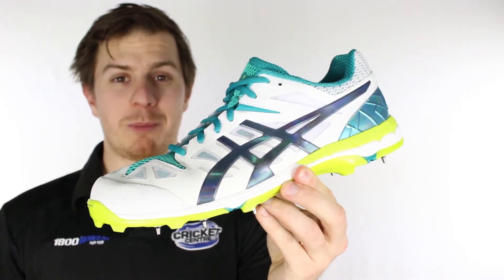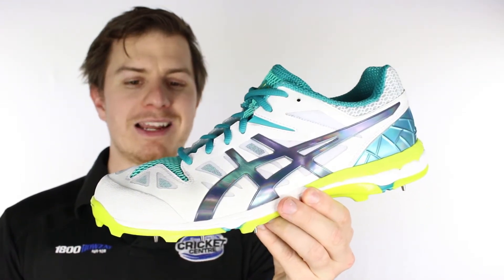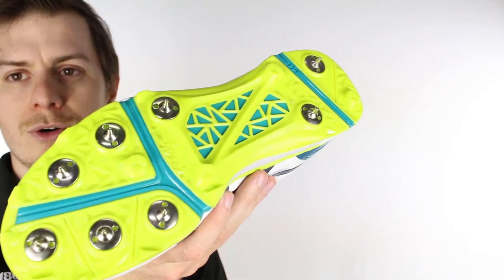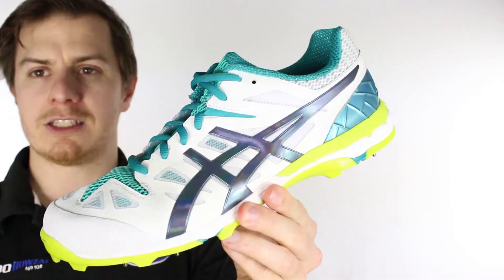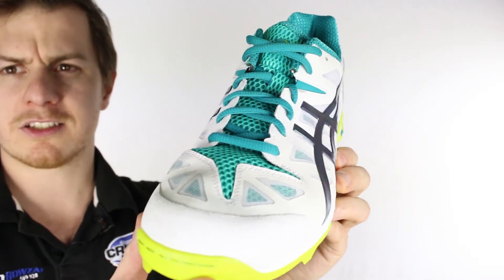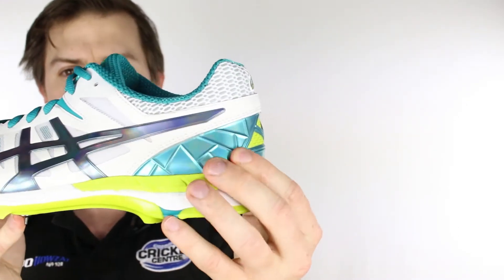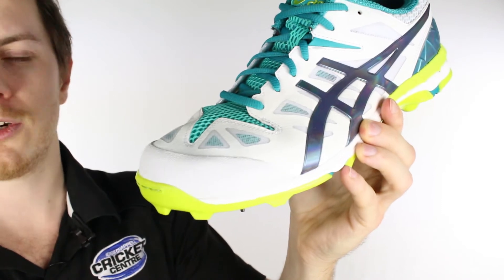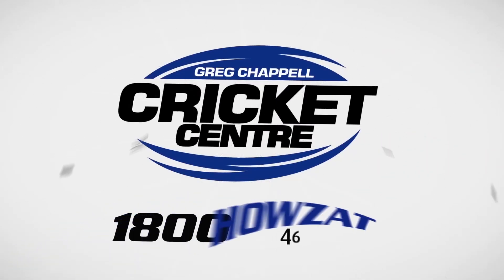2017 ASICS GEL ODI CRICKET SHOE